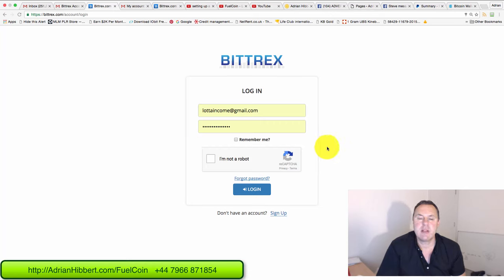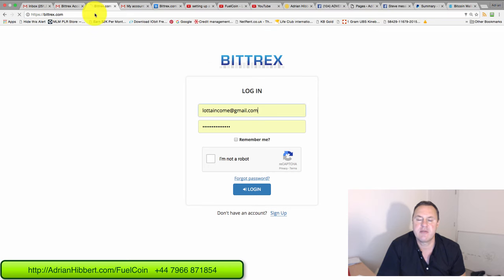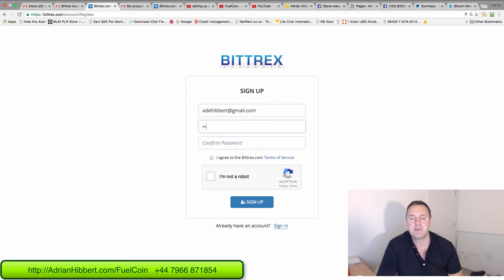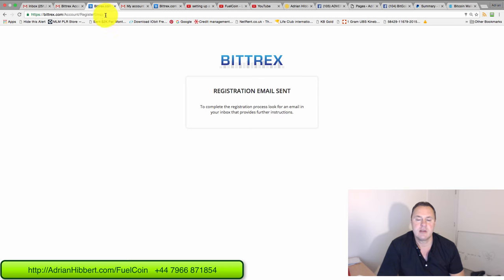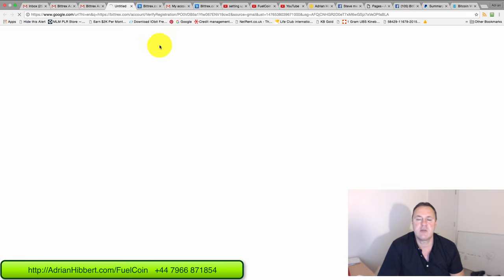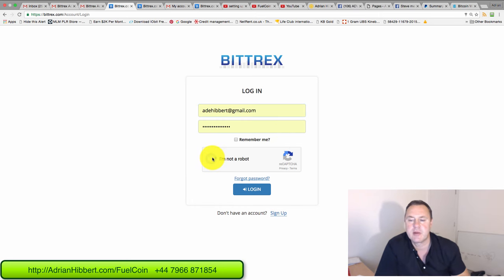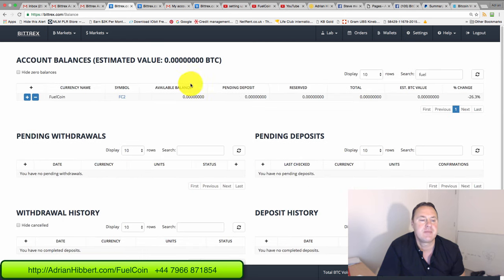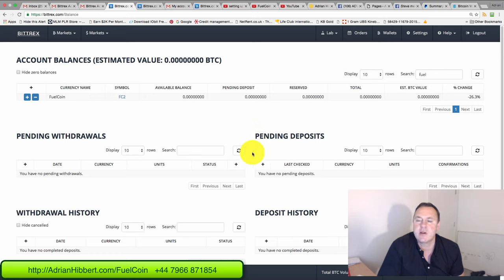How to create and Set up a Bittrex Wallet Account